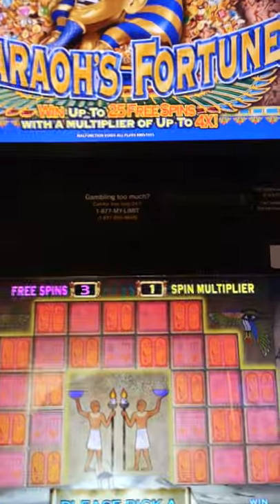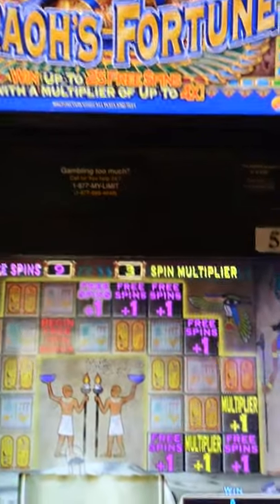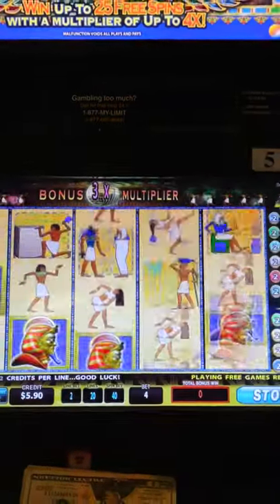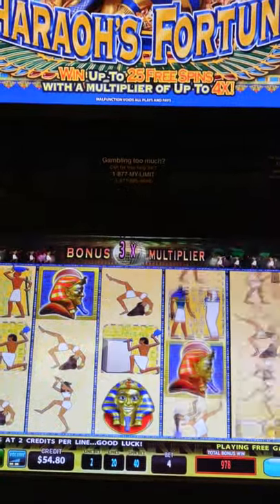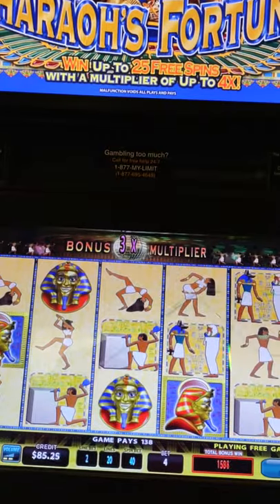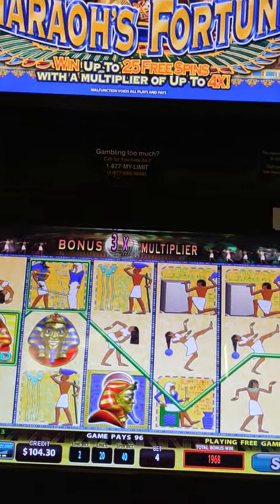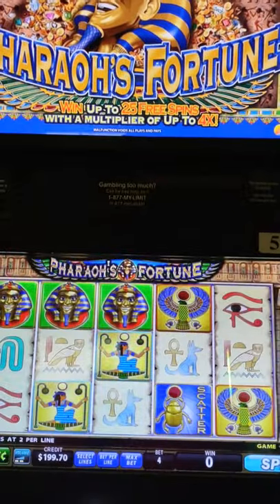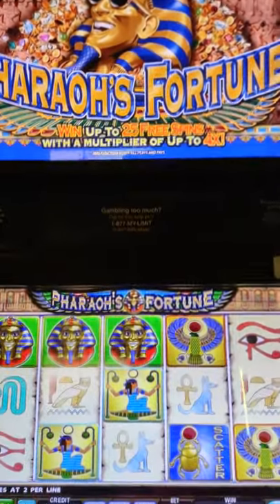HUGE WIN... 2 LINE BET PAYS 950 X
Discount Gambling with Pharaohs Fortune